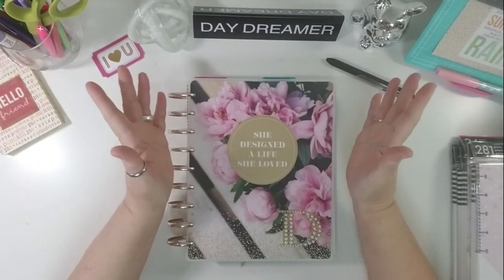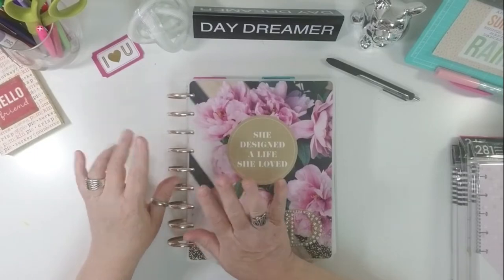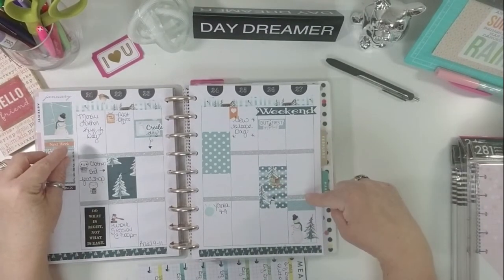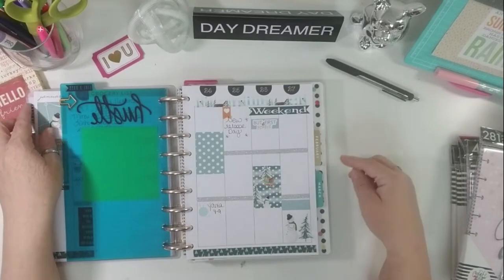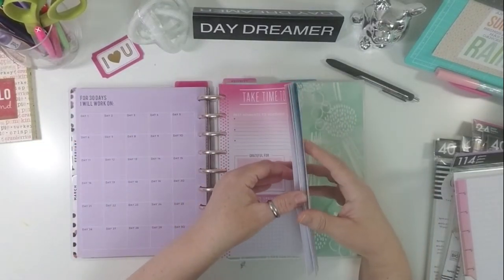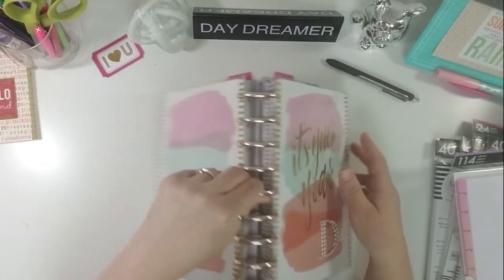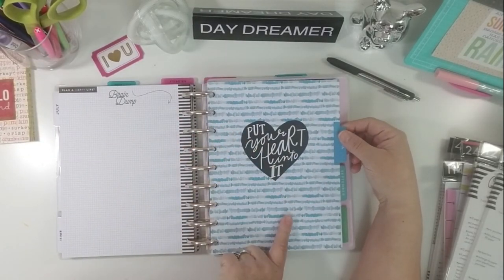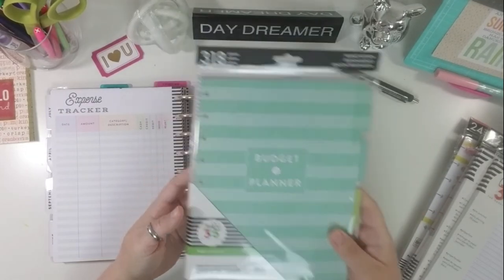2019 Happy Planner Flip-Through - Transformer Planner/FrankenPlanner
Welcome to my flip through of my 2019 "FrankenPlanner". I used the idea of a "transformer" planner and created my own "Planner Monster".

*NEWS* Frankie FrankenPlanner Stickers are now up in my Etsy shop by popular request! Check out the link below and thank you for your support!!

Planners and additions I used for my Franken Planner:
 - Vertical Classic Happy Planner (unnamed)
 - The Healthy Hero Planner (classic)
 - Healthy Hero Meal Planner Half Sheet (classic)
 - Project Fill Paper (Mini)
 - Healthy Hero Planner Accessories Pack (classic)
 - Faith Warrior Daily Sheets (classic)
 - 6-Month Extension Pack (undated, classic)
 - Budget Extension Pack (classic)
 - Classic Dashboards (classic)
 - Happy Planner Page Protectors (classic)
 - Daily Sheets Classic (regular)
 - Watercolor Fill Paper (classic)
 - Note and Graph Paper (classic)

*NOTE!! I did find that MAMBI DOES have the classic sized "Project Sheets", but they are not the same ones that are found in the "Miss Maker" planner. I have yet to see the regular (classic sized) planner sheets in the wild so they must be a unicorn :)  However, I would still LOVE to see MAMBI put out packs of the Miss Maker Project Sheets.

Stickers and Non-Mambi Extras used:

*On break from Etsy at the moment*

Etsy Shop

Sound clips in video: fun-guitar-and-ukulele-full_fk4ltN4O , clapping-ukulele-full_MyMztVV_ , and  morning-with-coffee-loop_GytAO4Eu  Audioblocks downloaded for free use from Storyblocks.com